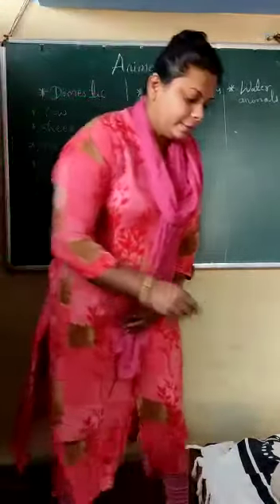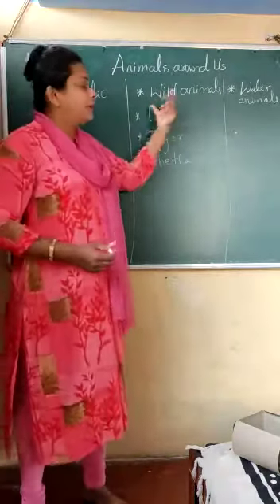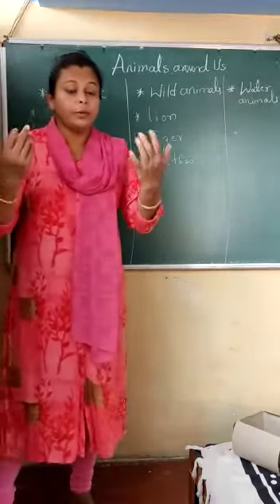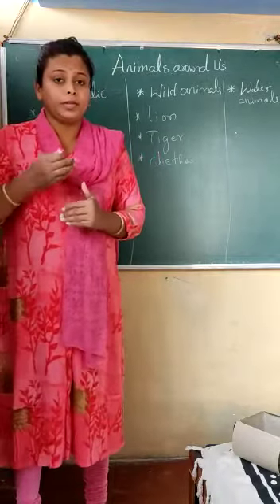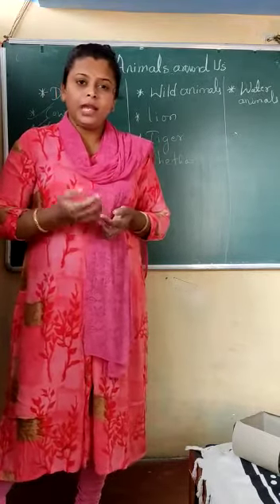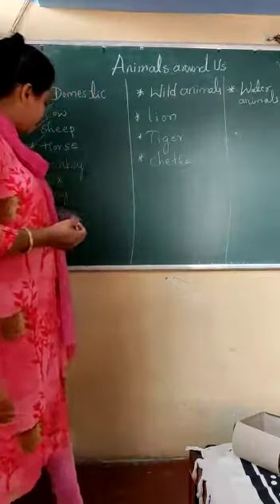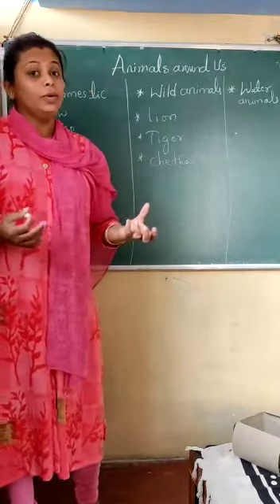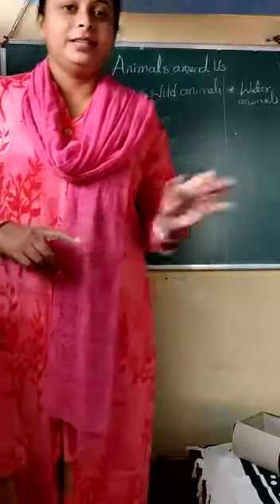Class-2-Evs-Animals Around Us